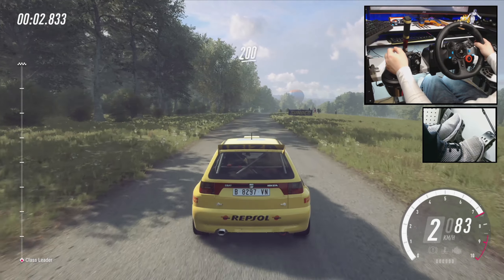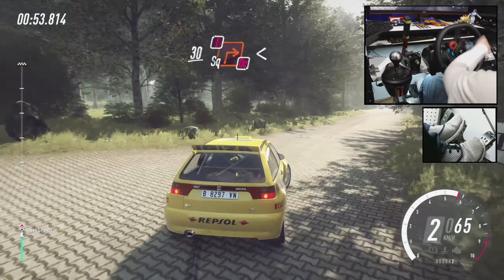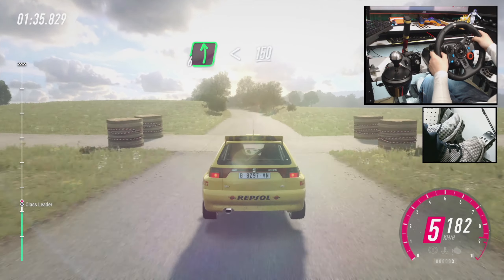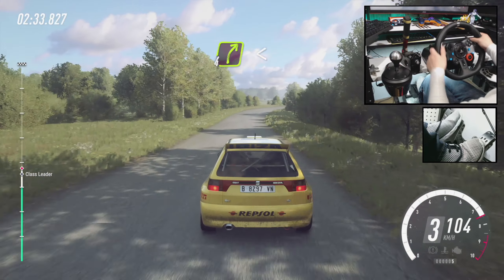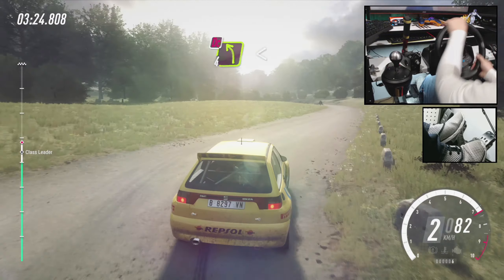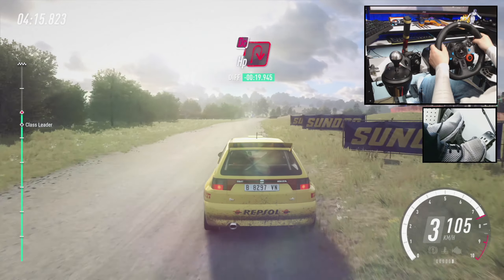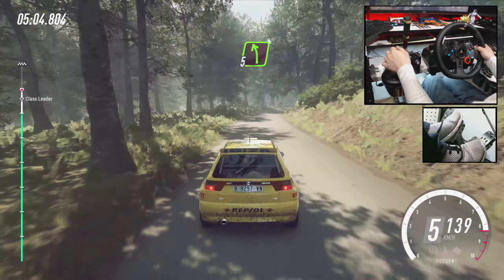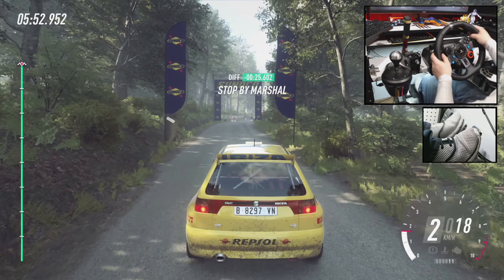Seat Ibiza Kit Car Rally Germany/ Logitech G29 DiRT Rally 2.0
✅Text and Impression:
- DiRT Rally 2.0 gameplay ( PC / PS4 / XBOX )
- Seat Ibiza Kit Car
- Rally Deutschland Frauenberg
- This game play video 1440p 60fps PC

0:00 Play
6:52 Replay
7:45 Car setup

- DiRT Rally 2.0

🔽✨Special thanks✨🔽
🎶BGM
🐾Gaming Desk🐾
Willow Gear ARCdesk mini: AD-Type-002

🌵 Thrustmaster T300RS GT Edition
🌵 Thrustmaster TH8A shifter
🌵 Thrustmaster T-LCM Pedals
🌟 Logitech G29 (G920) Wheel / Logicool
🌟 Logitech Shifter
🌴 Handbrake (DIY↑)
🎮 Game pad Nacon Revolution Pro Controller 3

- ASUS EX-GTX1060-O6G
- AVerMedia Live Gamer 4K GC573 Capture Cards

🔽MSI Optix AG32C curved *2

🎦Recording Software🎦
OBS Studio